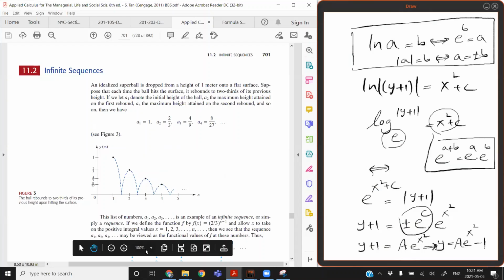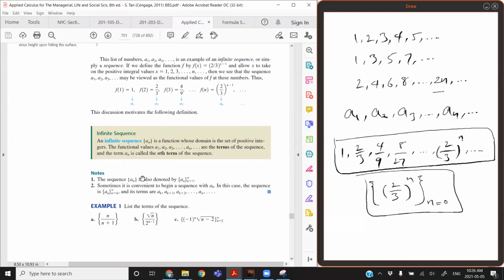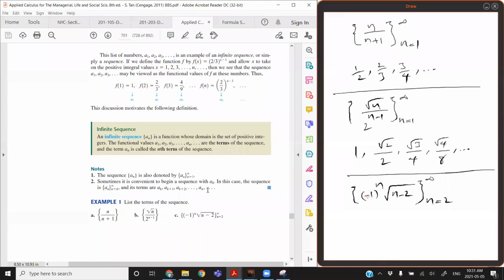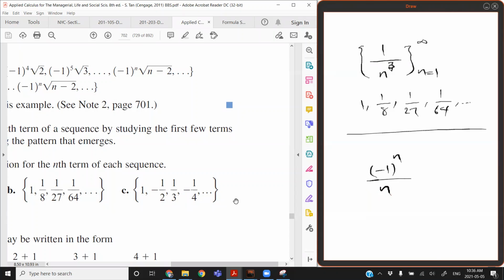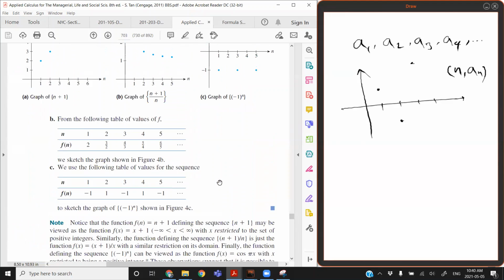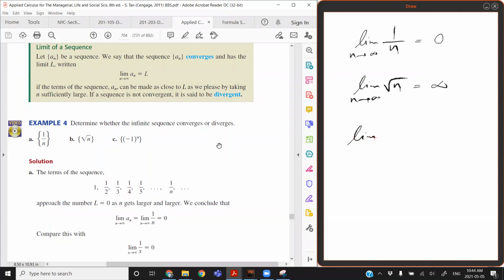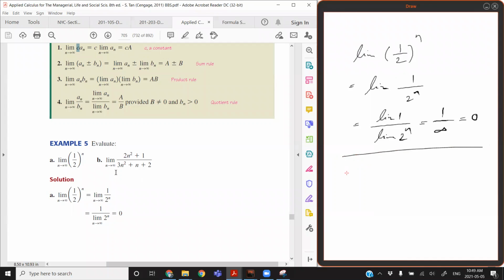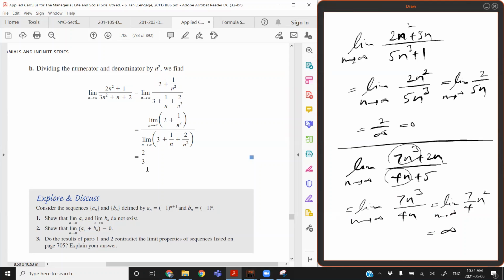203 11 2 Infinite Sequences